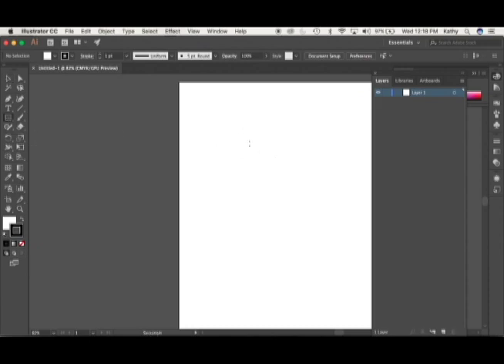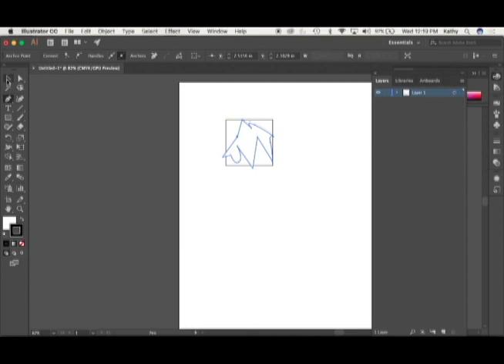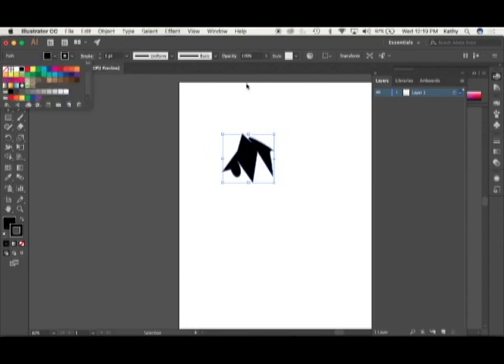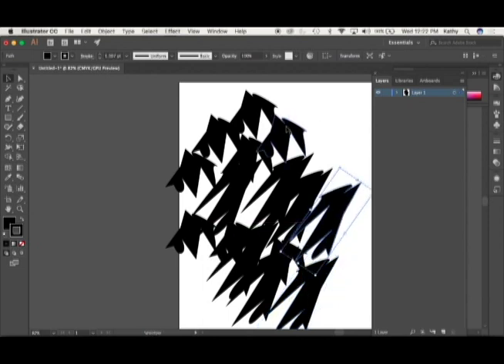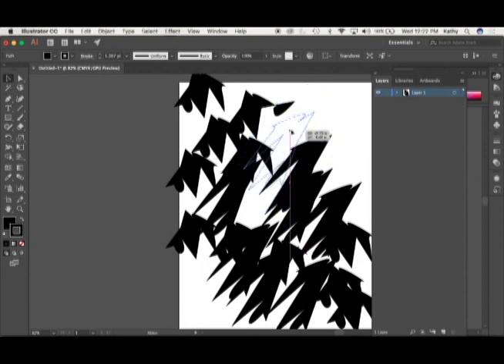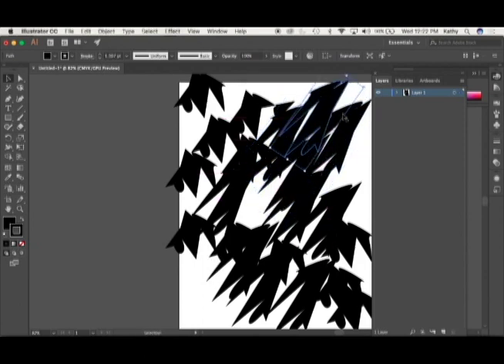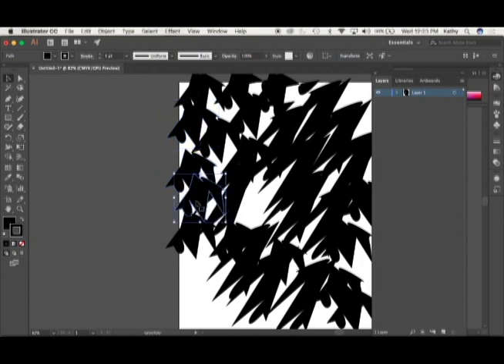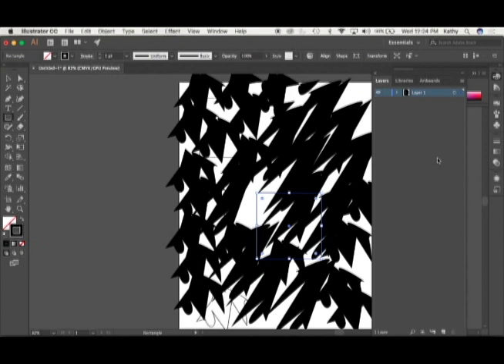Assignment 2.1 Illustrator Exercise for Starting Ambiguous Sketches